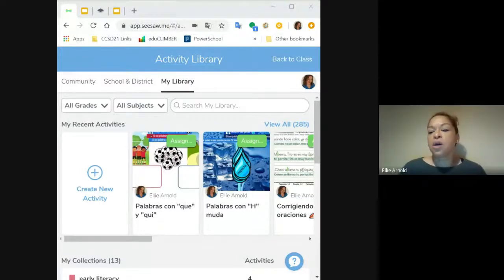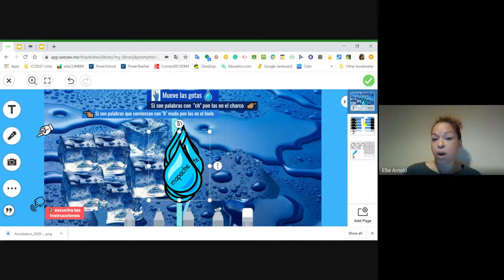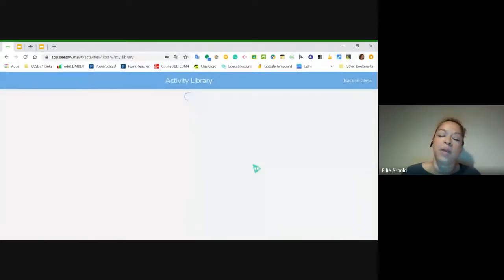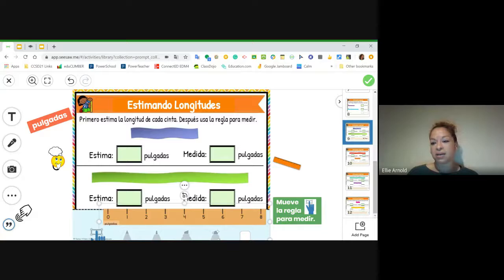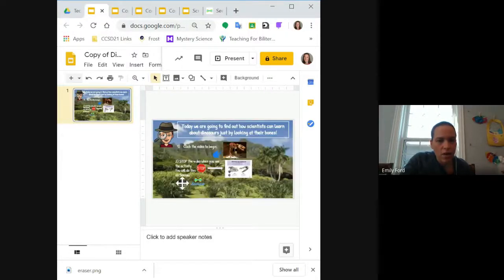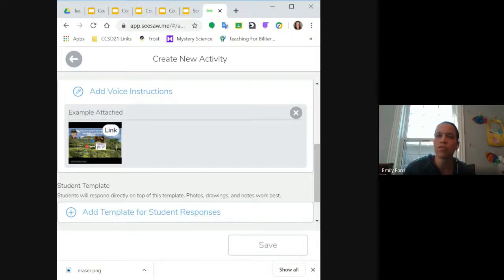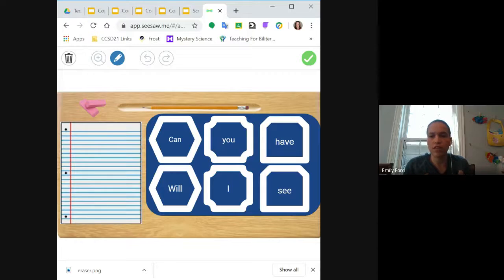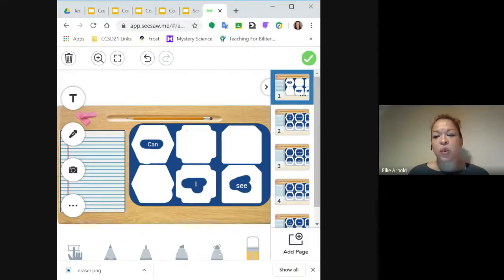Seesaw: Designing Lessons Elementary Tech Slam-- 10am, 5/12/20